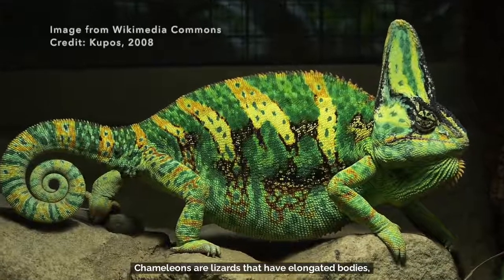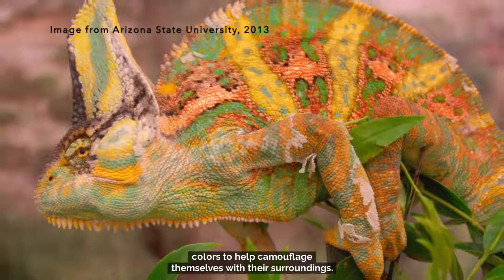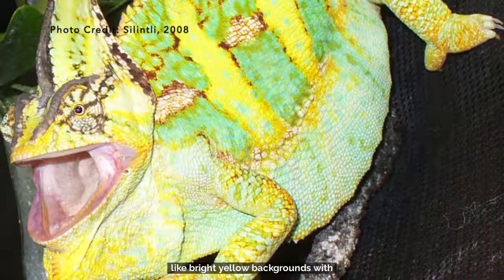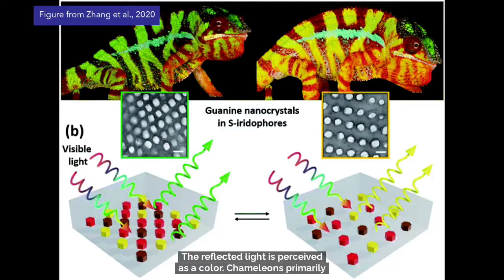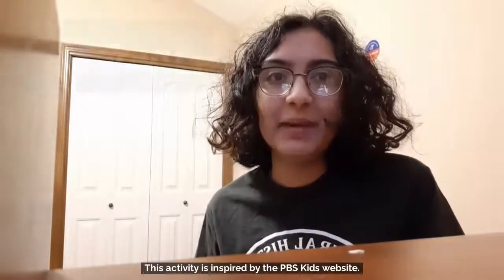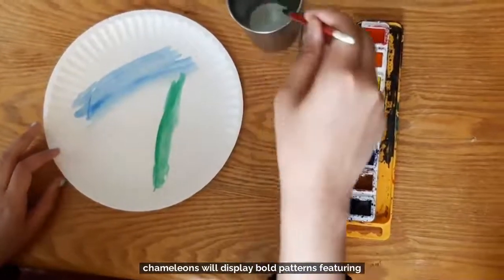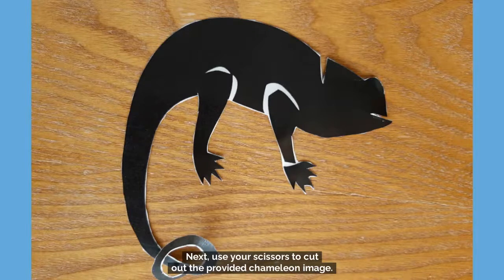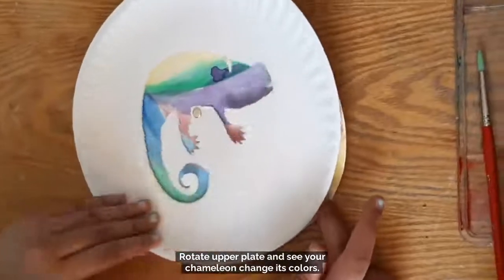Investigating the Chameleon's Color-Changing Skin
Chameleons have one of the coolest adaptations: color-changing skin! Once thought to provide camouflage, recent research shows that chameleons actually change their skin patterns to communicate their moods. Learn all about chameleons with KU student and museum employee Anna, and then make your own color-changing chameleon craft with fellow student and museum employee Prakriti!